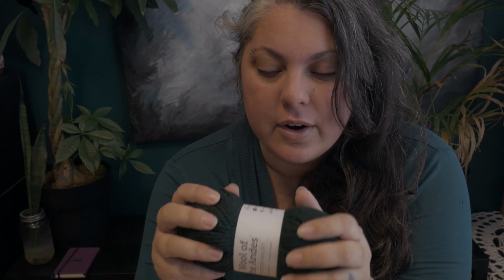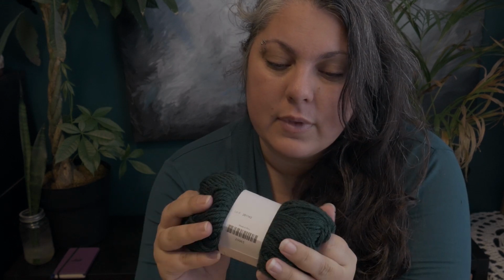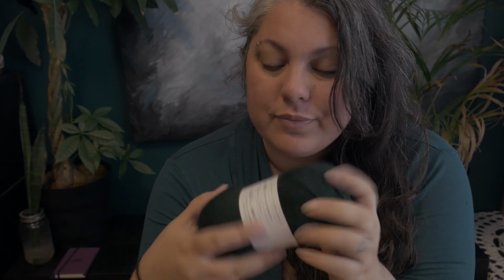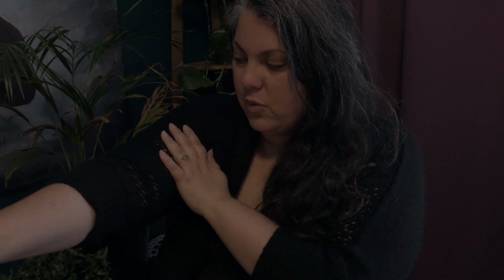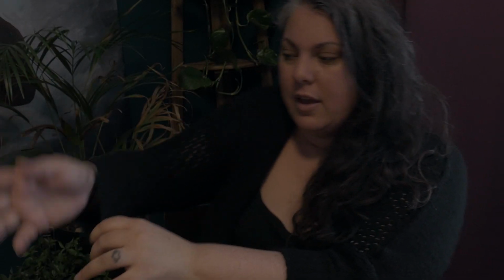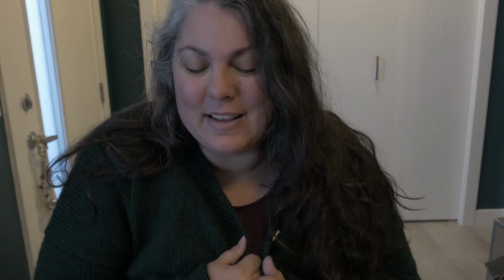Knitting The Bookshop Cardigan Cozy Autumn Vlog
Today I am knitting the Bookshop Cardigan.  Knit with me in the cosy autumn vlog.

This was a test knit for Hook Mountain Handmade.  I thoroughly enjoy this test knit and highly suggest you try this pattern for yourself!

Addi Clicks Interchangeable Needles

Clippy Stitch Markers

Welcome to Hedgerow Homestead.

A small homestead with big dreams where we find the magic in the mundane.  This is my digital grimoire; documenting my endeavours into witchcraft.